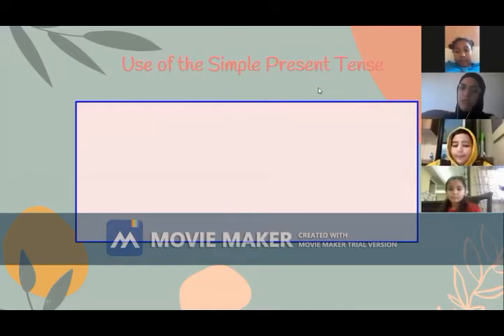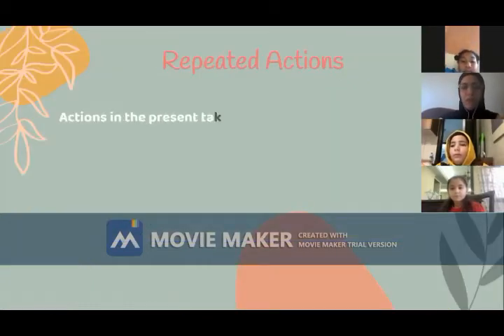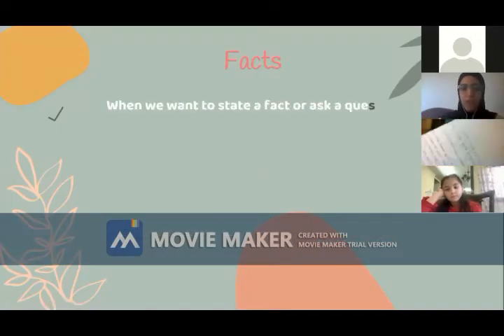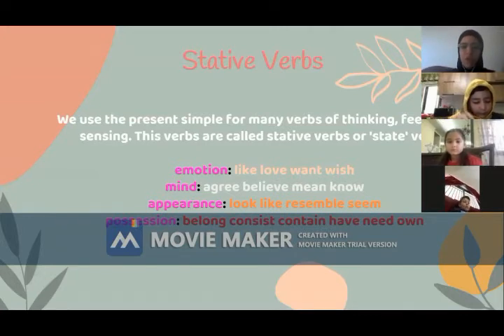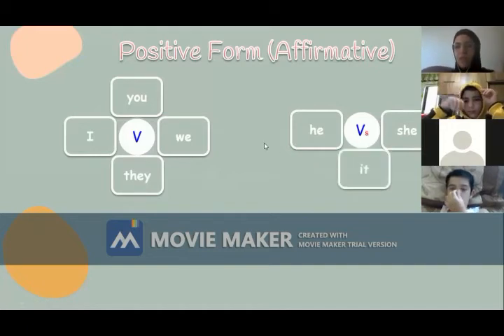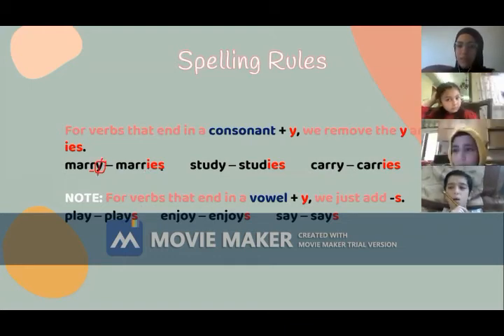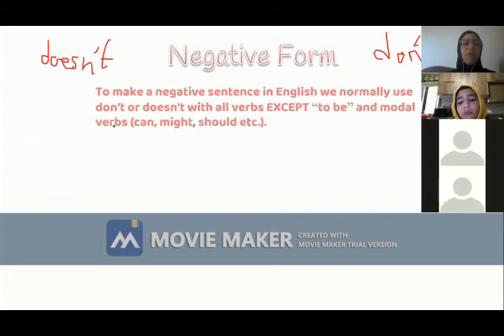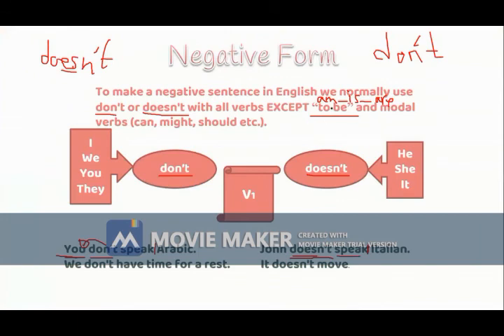Zoom Session 9 Grade 4